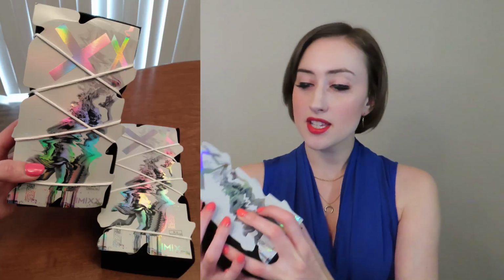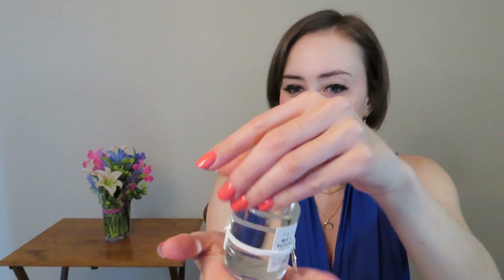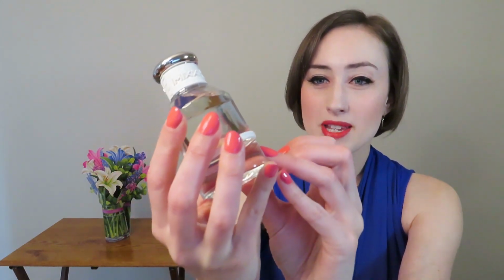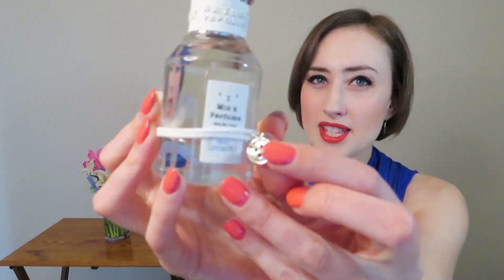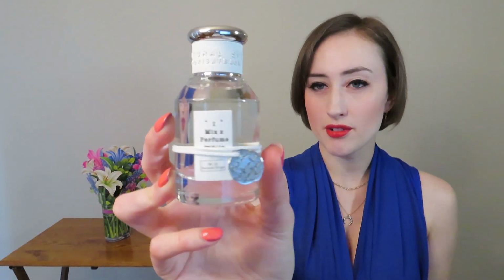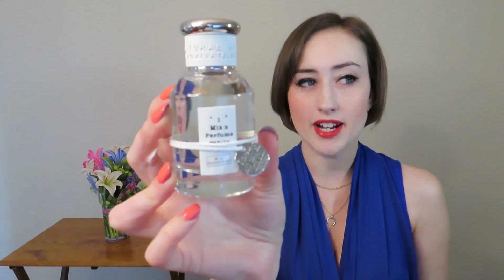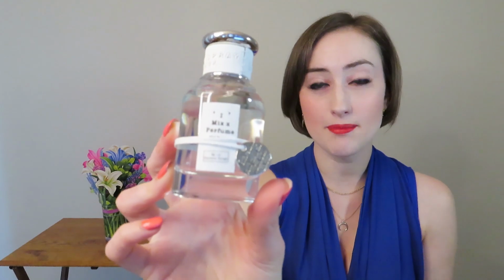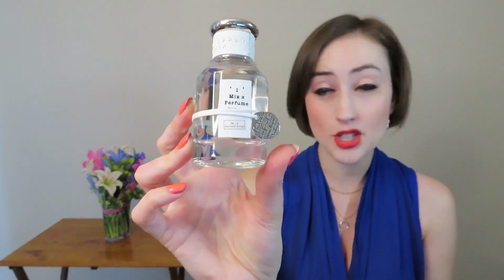New Dupe House IMIXX - Incredible Quality - Sailing Day & Baccarat Rouge 540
I am grateful to IMIXX for sending me their beautiful perfumes to review for this video. These guys are changing the game!

Your Likes, Comments and Subscribes mean a lot to me and my boutique perfume review channel. Thank you for being here!